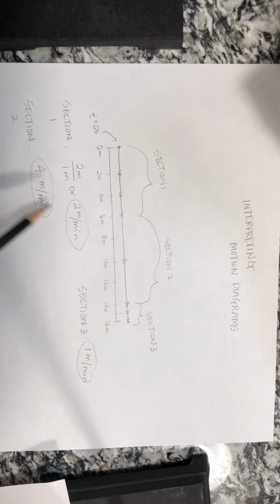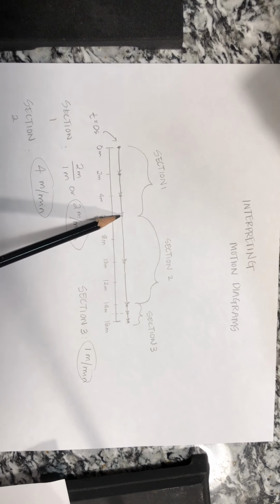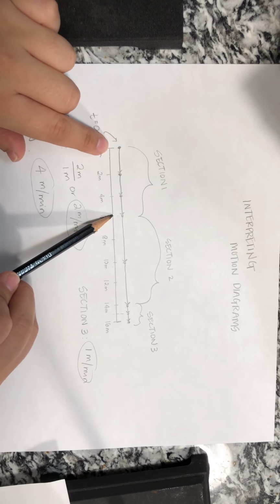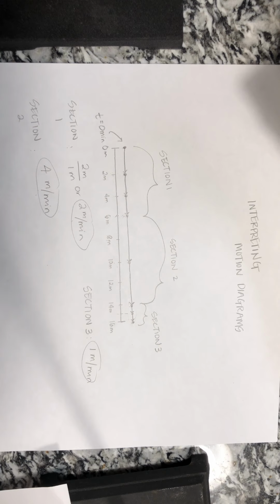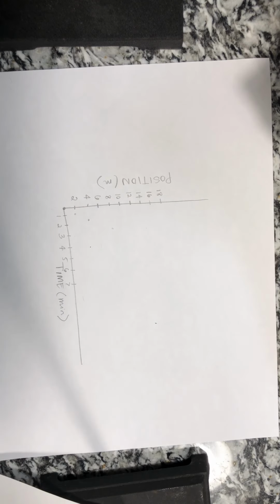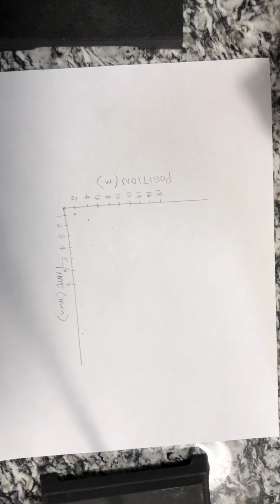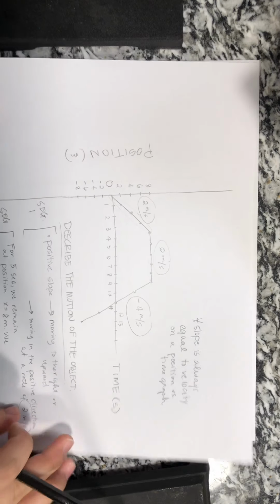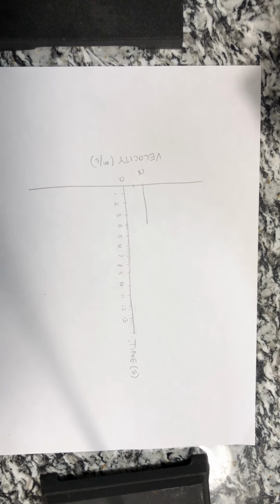Graphic Interpretation 1